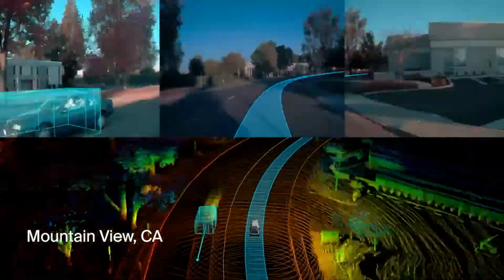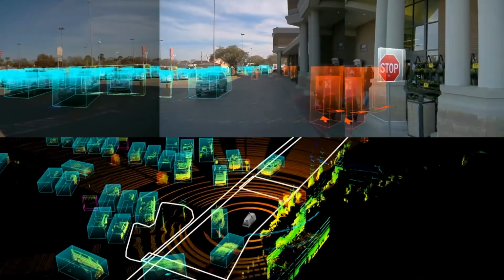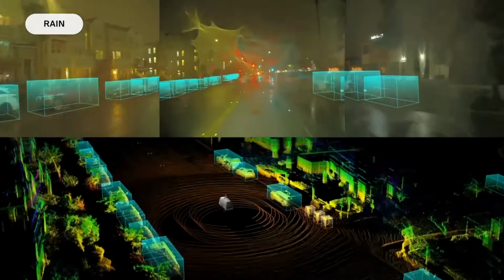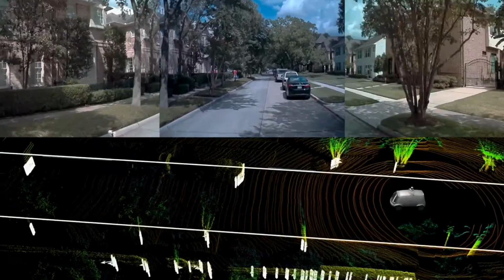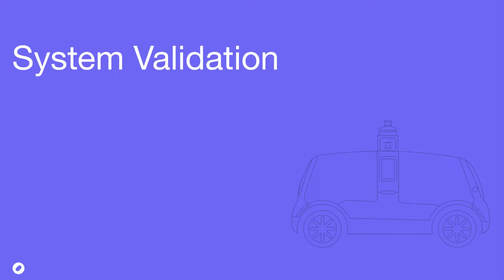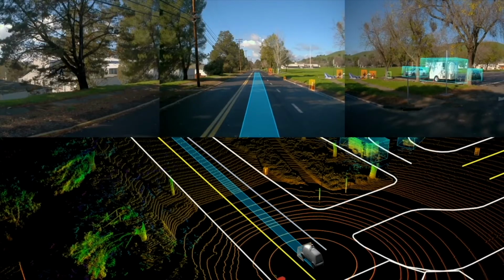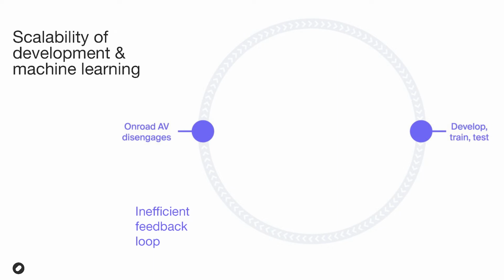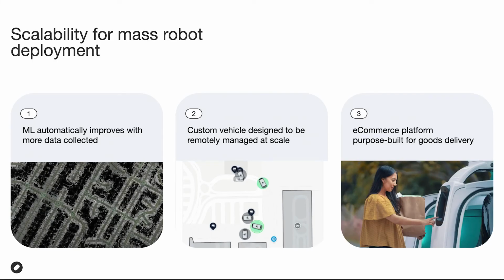An Overview of the Nuro Autonomy Stack — Albert Meixner, Nuro's Head of Software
Learn more about the technology powering Nuro's zero-occupant autonomous delivery vehicle. Albert Meixner, Nuro's head of software, describes the design of Nuro's autonomy stack, how it's validated for safety, and how it's scaled for mass deployment.

00:00 Intro
00:21 About the autonomy stack
00:54 The path to commercialization
01:50 Mapping and localization
03:16 Perception
06:08 Sensing
08:27 Prediction and planning
11:08 Full-system fallback
12:12 Remote operation
14:59 Safety validation
20:36 Scalability
24:48 Security